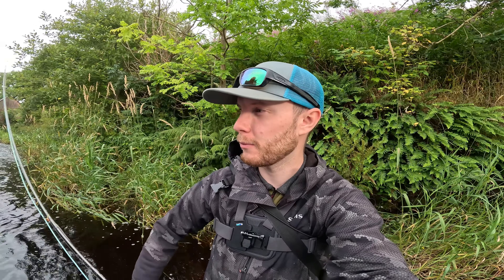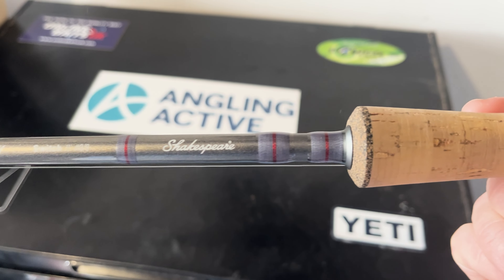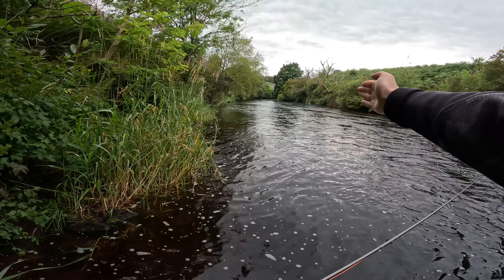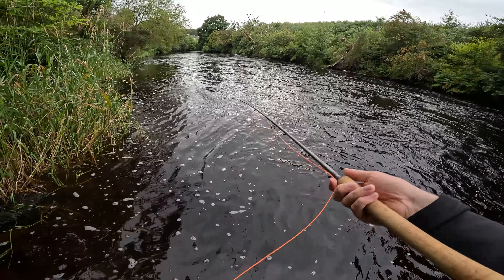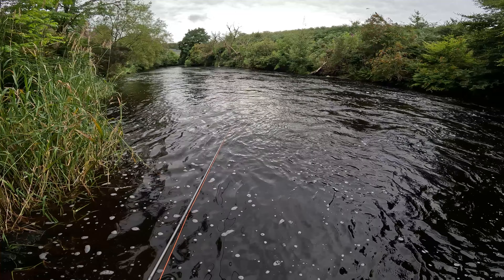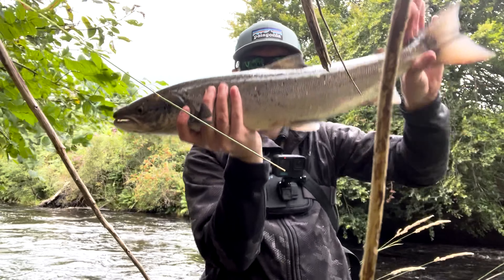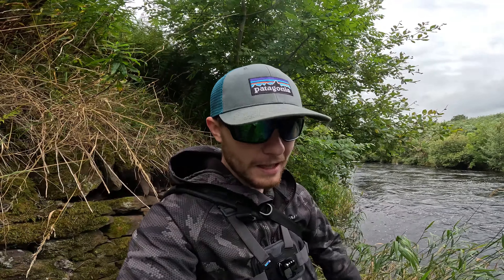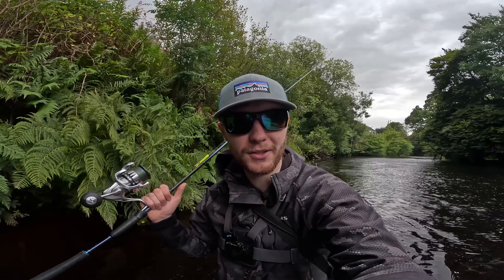This Salmon ALMOST Escaped.. Then This Happened!!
My second salmon of the season, and another memorable one! I made a series of mistakes, but fortunately i saved the situation at the last minute!

Video Contents

0:00 Intro
1:08 The Setups
1:25 Fishing The Fly
2:30 An accident
2:43 Back to Fly Fishing
3:10 Spinning and catching!
5:00 A Rubbish Netting Job but a safe release
6:38 Outro